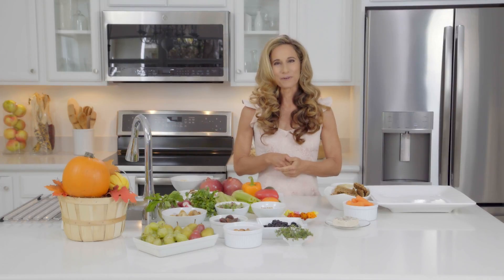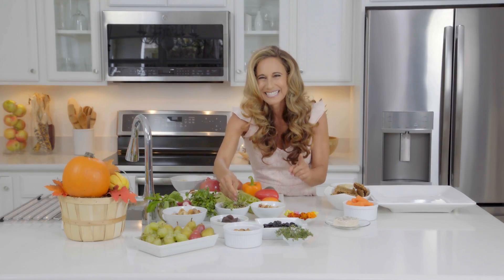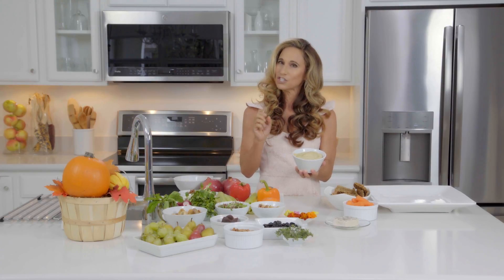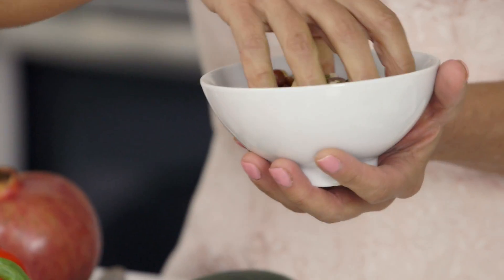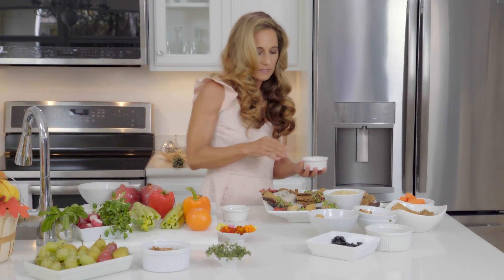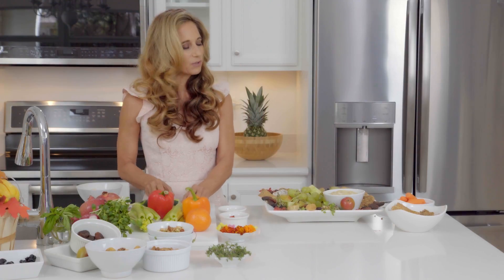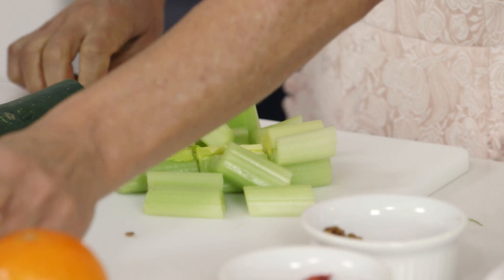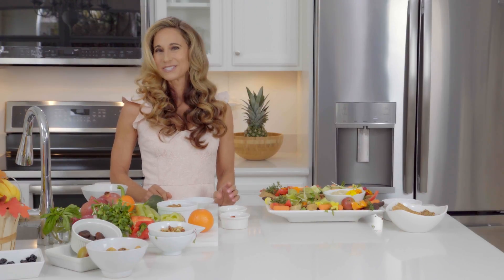Showstopping Vegan Charcuterie Platter for the Holidays | Nora Day Live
Whenever I am asked to bring something to a holiday, I love to share a large, overflowing vegan version of a charcuterie board. Not only is it beautiful but it is popping with healthy, snacks for everyone.

Charcuterie (pronounced shahr-cute-uh-ree) is a French word for smoked, dry-cured or cooked meats. But lately charcuterie platters are showing up everywhere with a wide variety of elements. Since saying charcuterie makes us feel fancy, I thought, let’s make a vegan version!

The beauty of this, is that you can pick and choose what you want to use, scale it down or even make it bigger (but I am not sure if you can go much bigger!). I like to include a variety of fresh fruits, dried fruits, sprouts, fresh veggies, vegan cheeses and spreads, nuts and crackers. Wow! That is a mouthful!!  The key here is a variety of texture, colors and flavors.